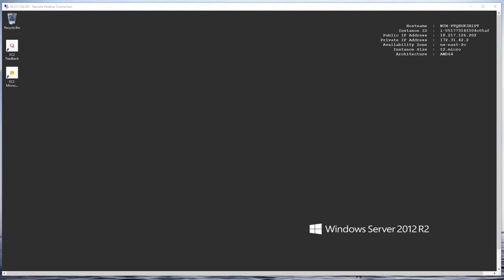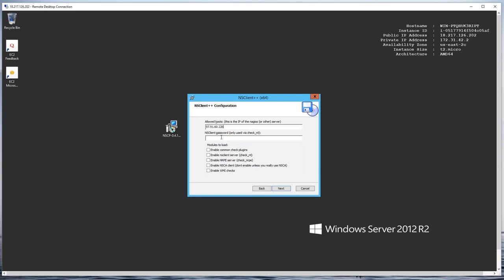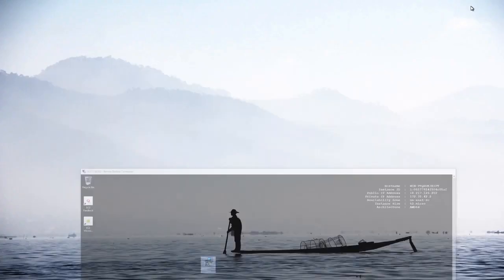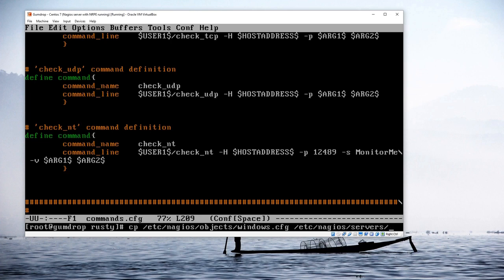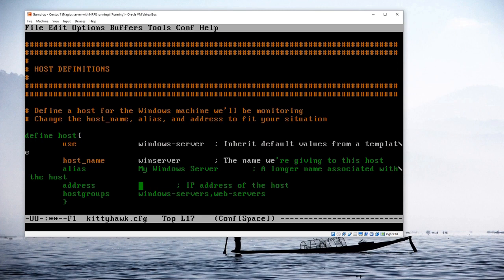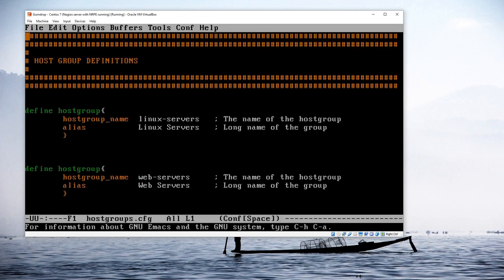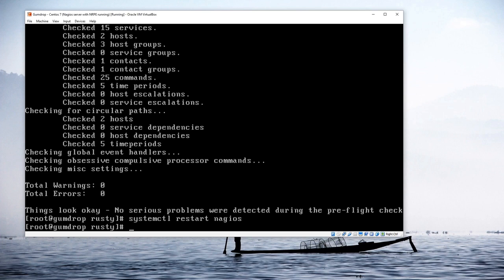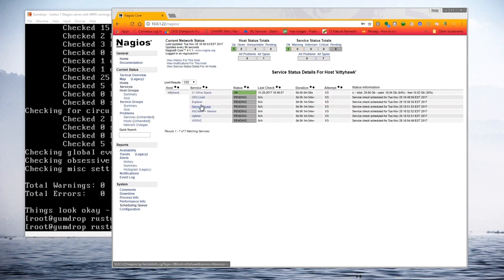Nagios Tutorials | How to Setup and Add windows and Linux hosts to Nagios Monitoring.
It shows how to setup a Windows server and get the Nagios server to monitor it.